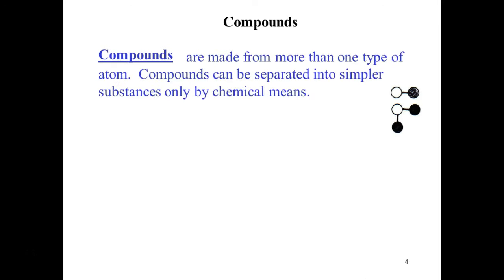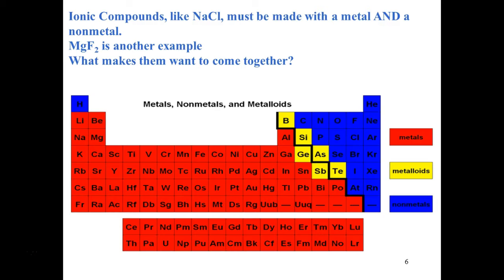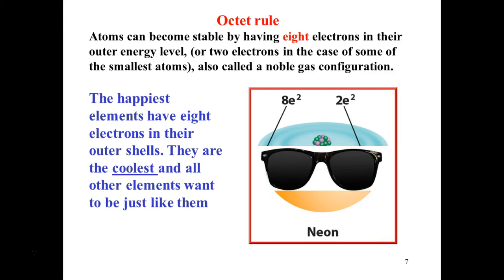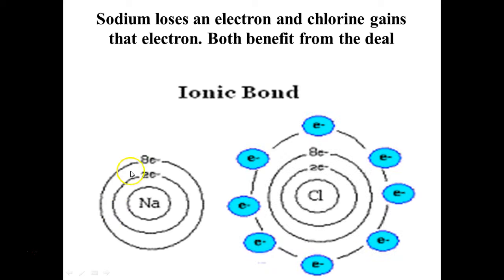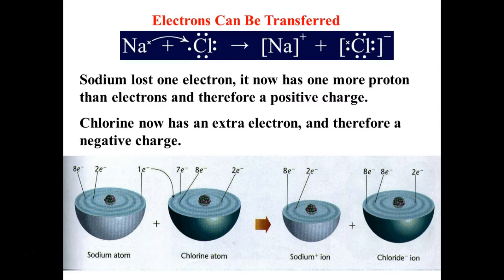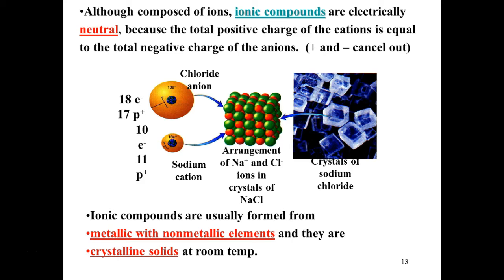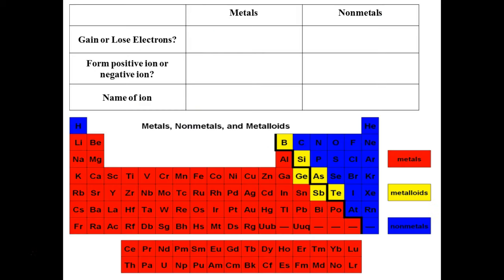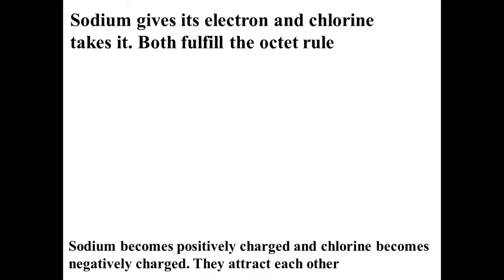Ionic Compounds: The Basics